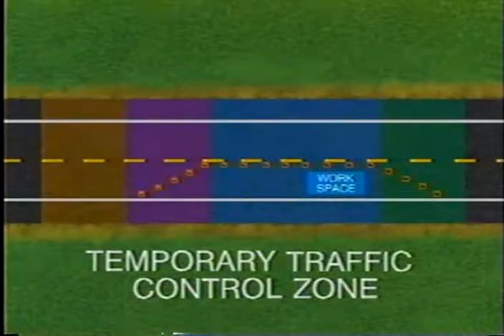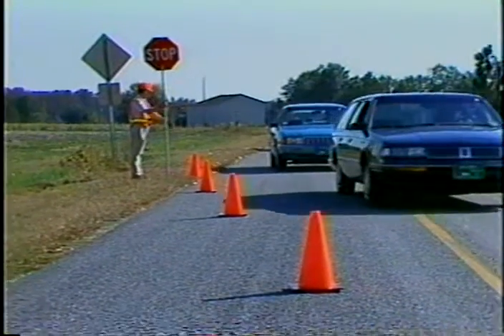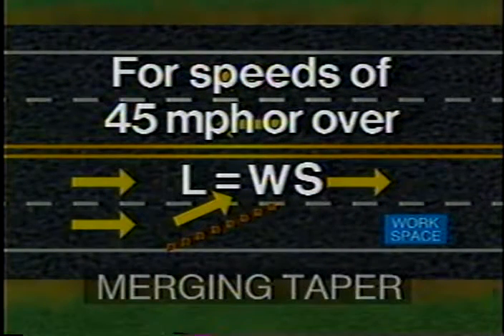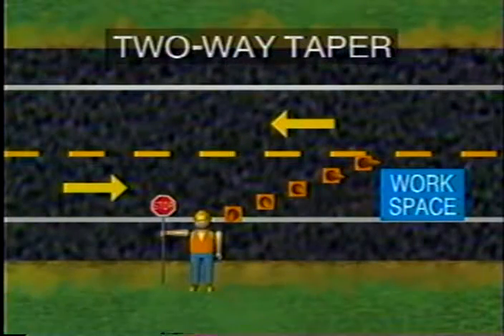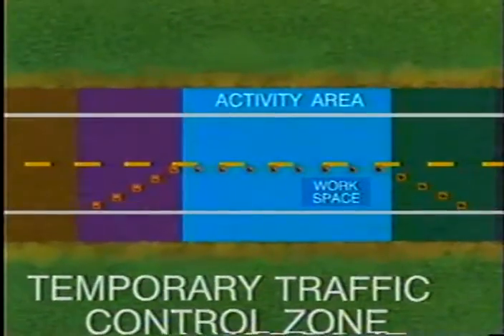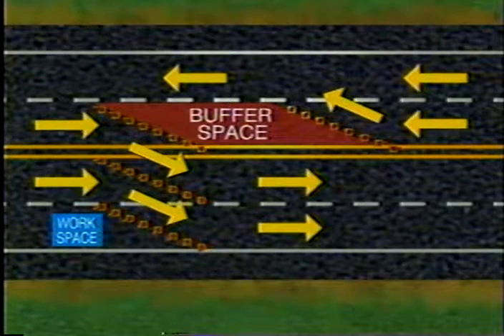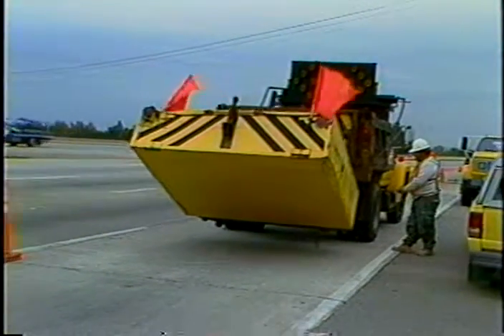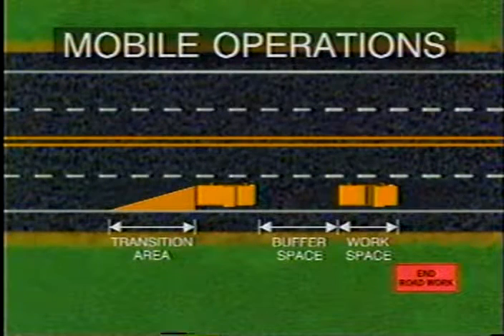Work Zone Safety for Maintenance Operations on Rural Highways (part 3)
Temporary Traffic Control Zones